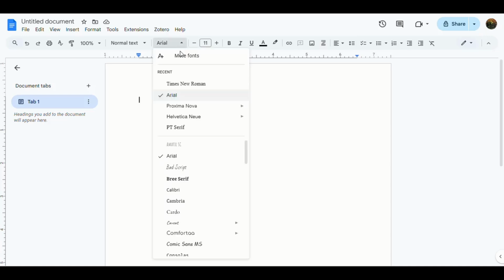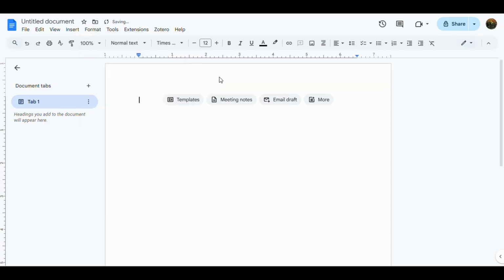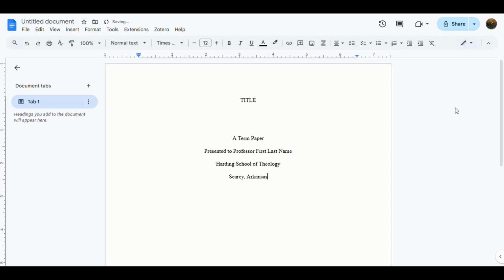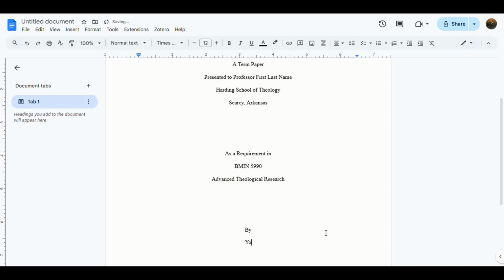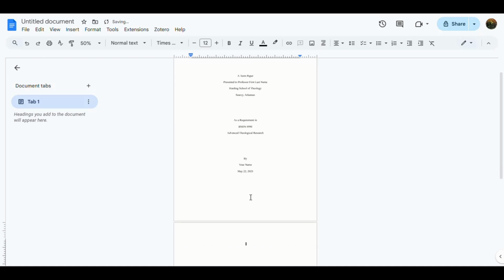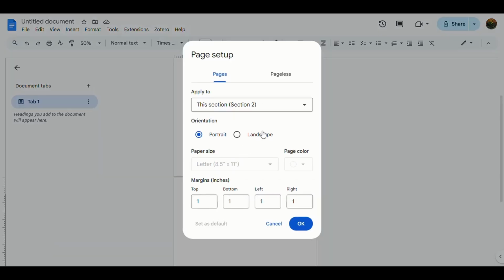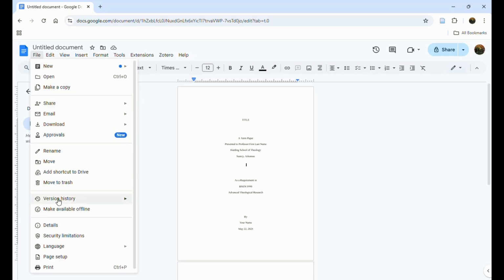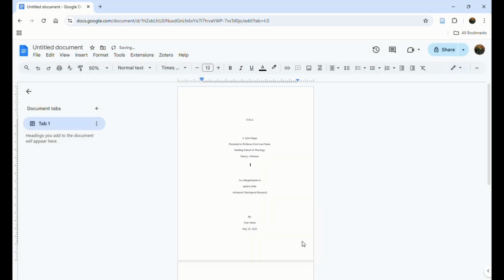HST Title Page Google Docs